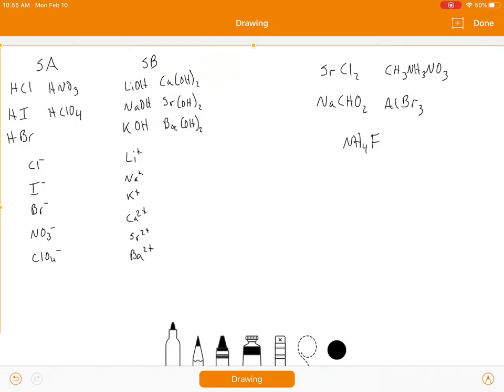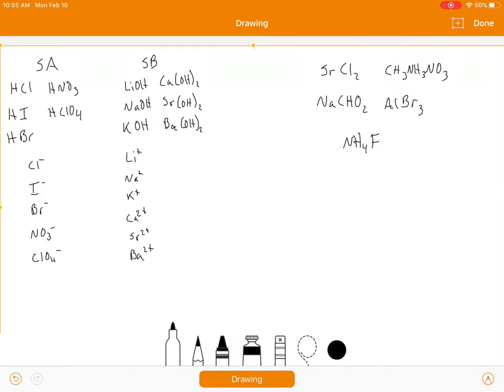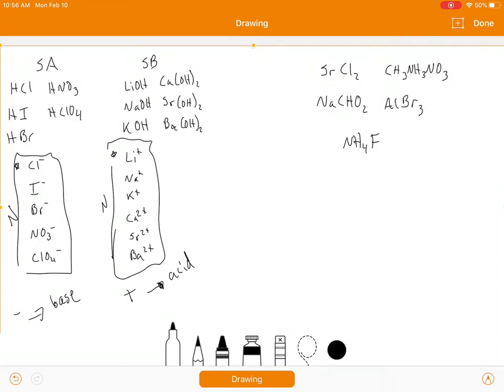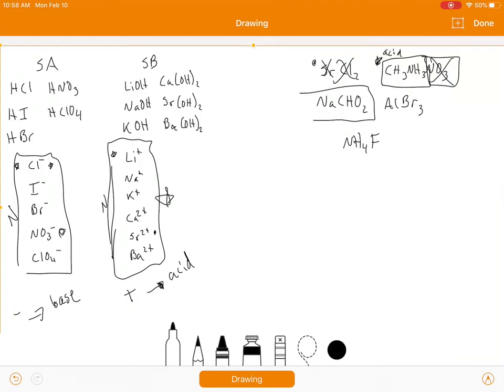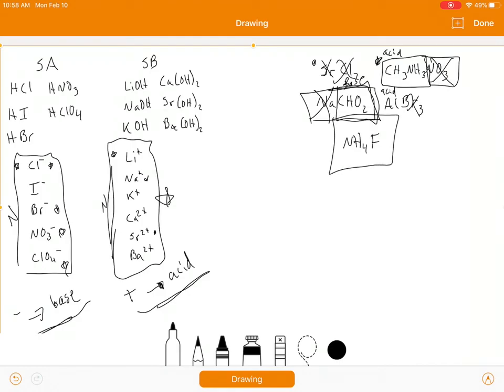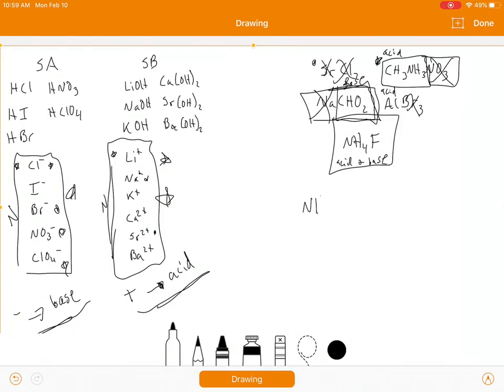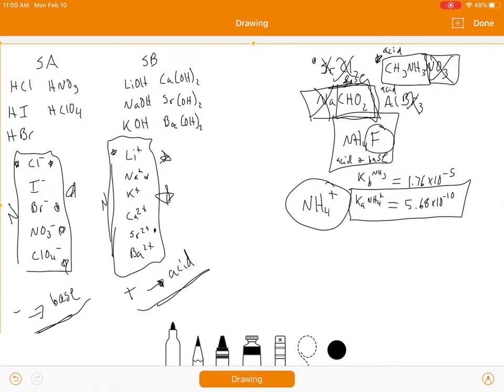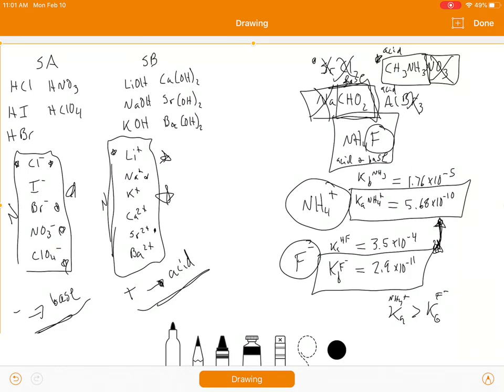Determining if a Salt Solution is Acidic, Basic